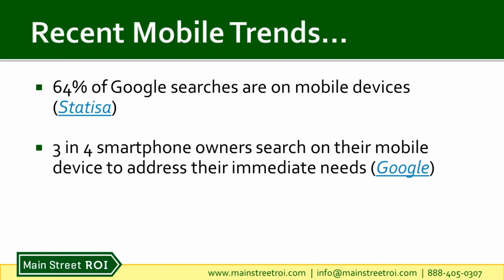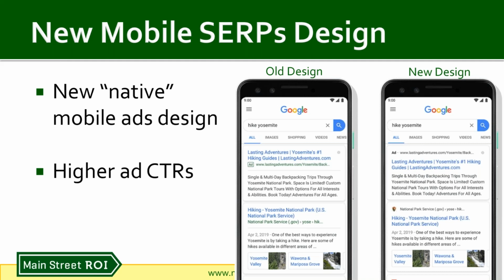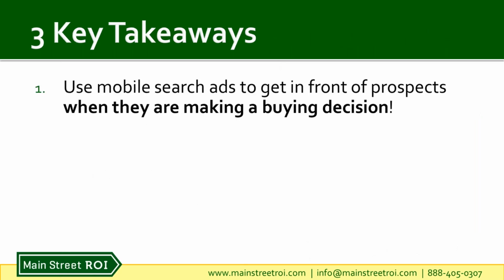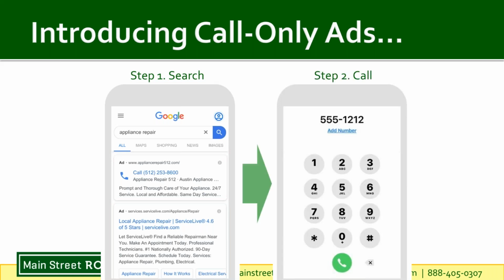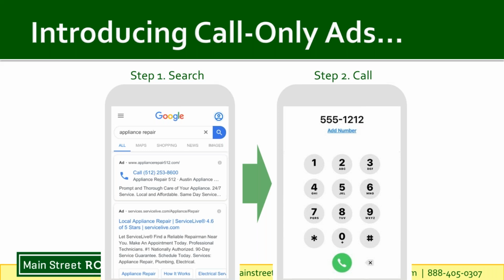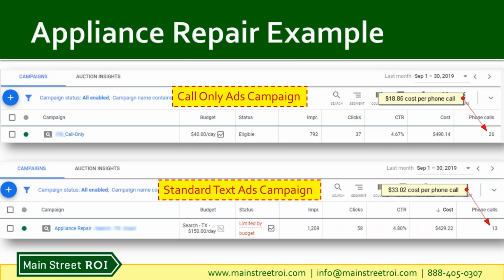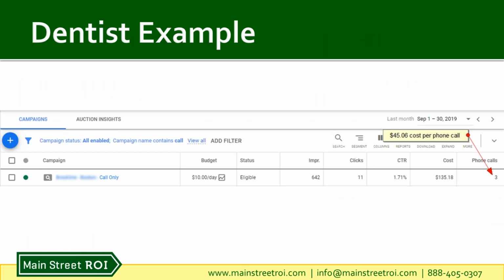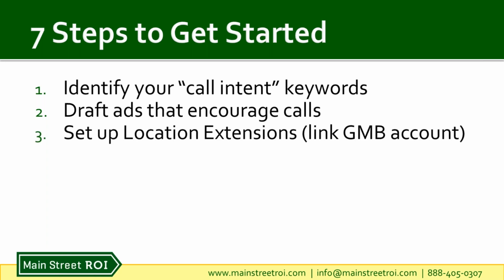Webinar The Best Way to Drive Phone Call Leads with Google Ads on a Limited Budget